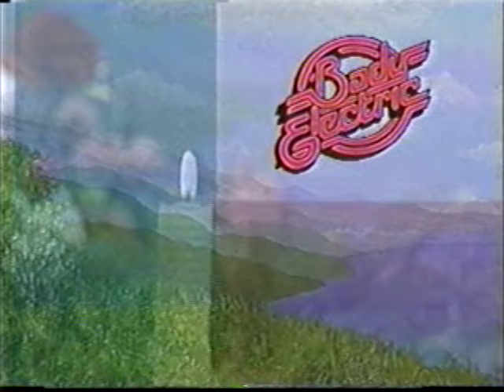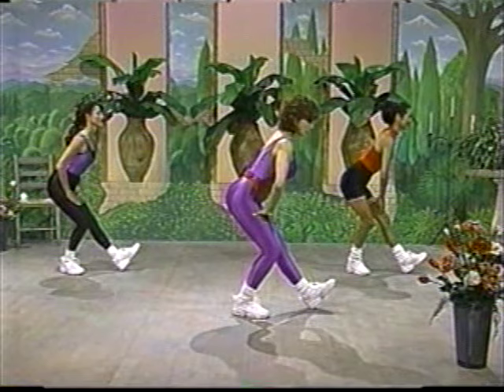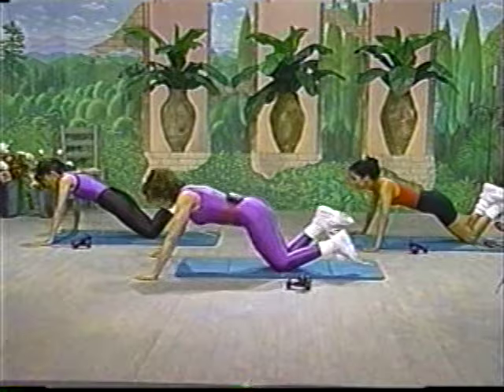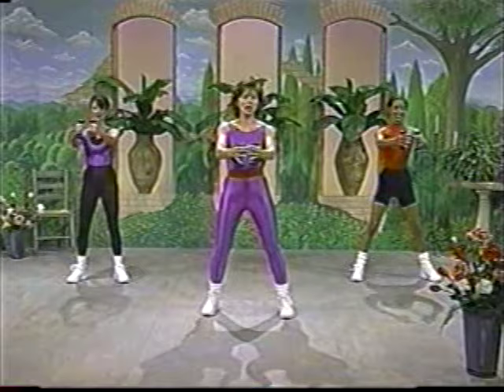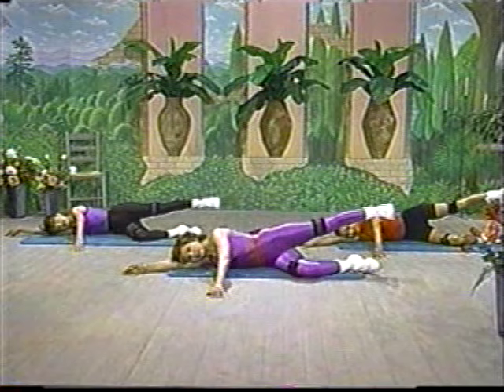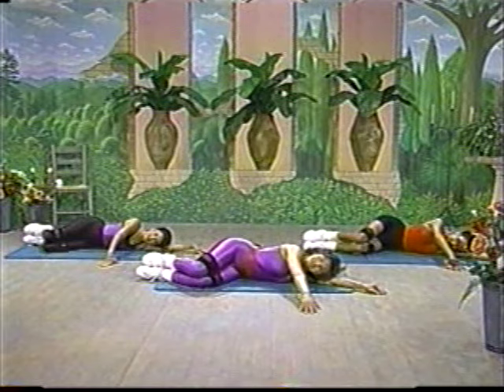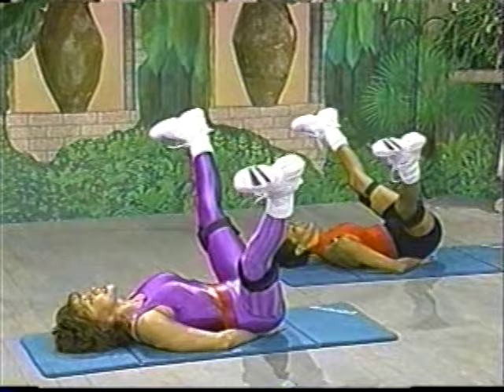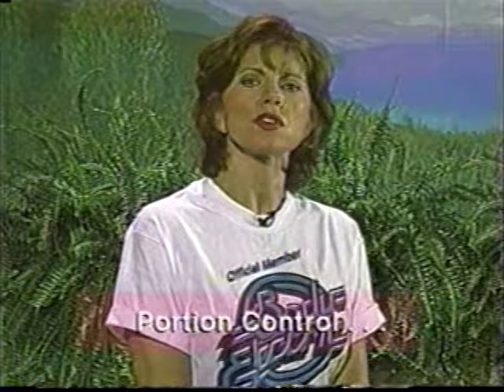B E 5